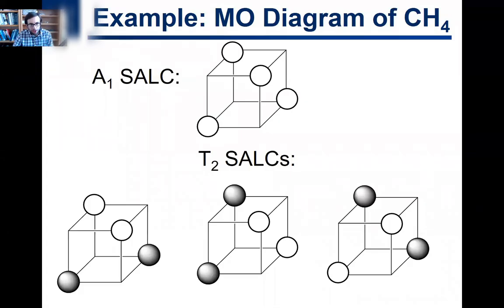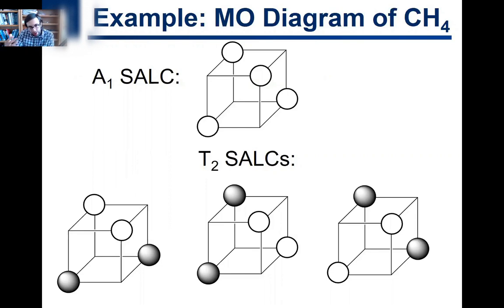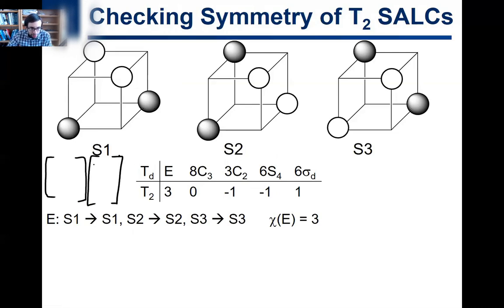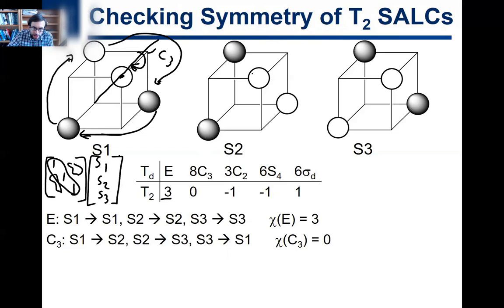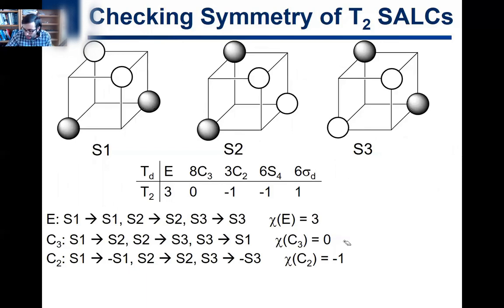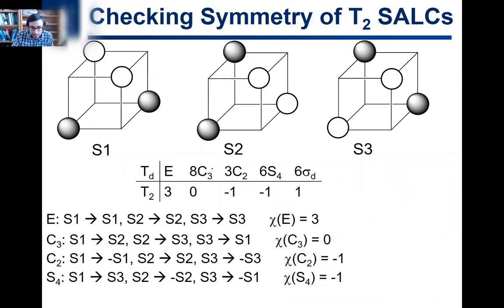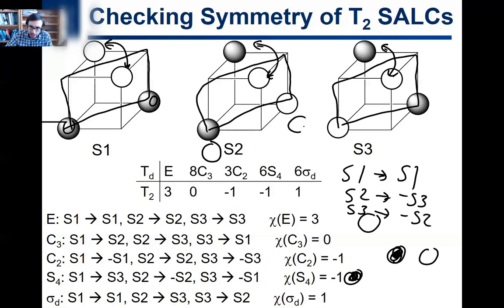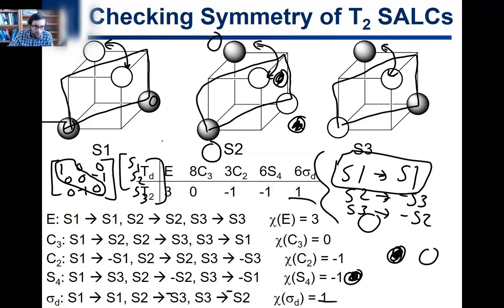5.10. Symmetry of T2 SALCs